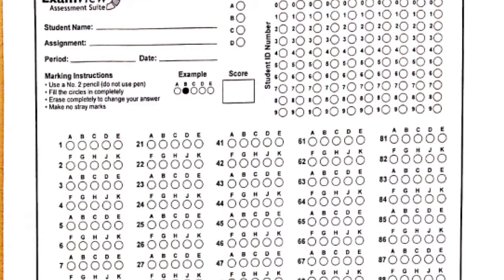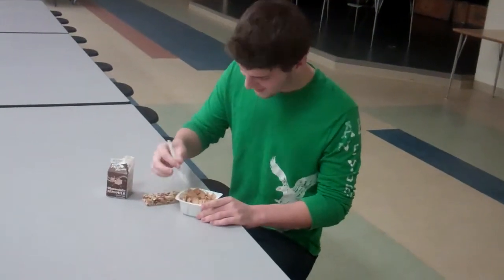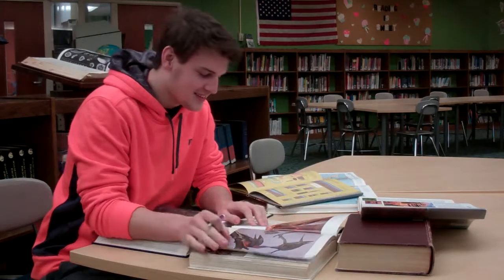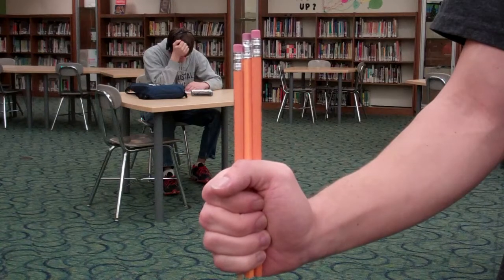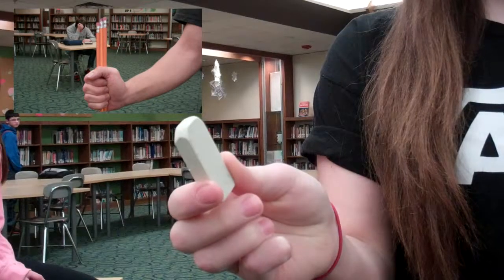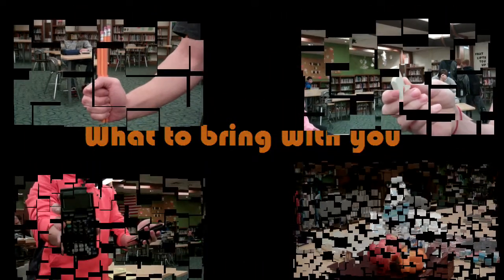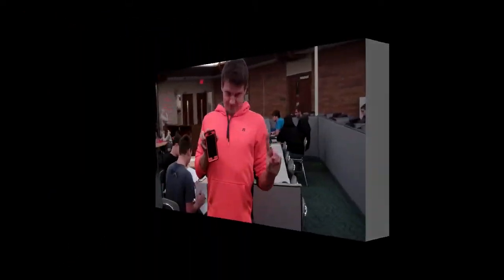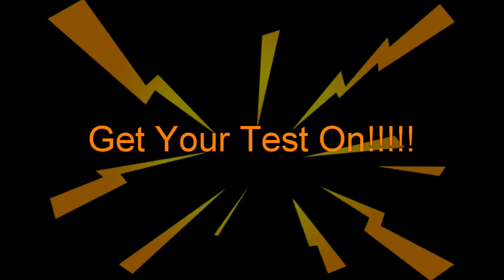Test Taking Tips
With test season upcoming at Morrice, here are some reminders to help you do your best.